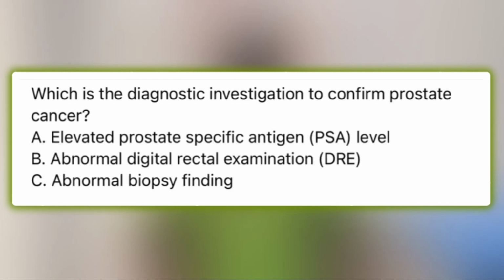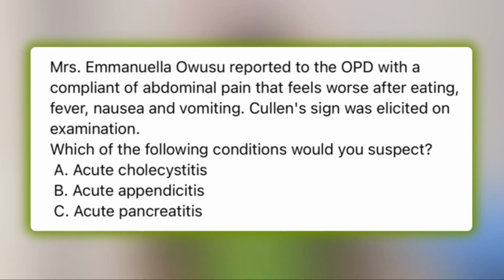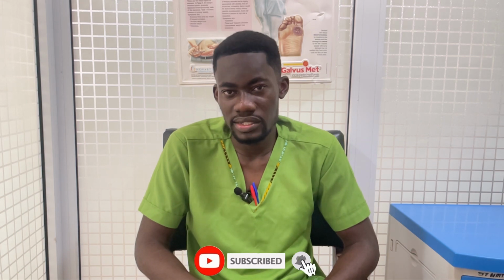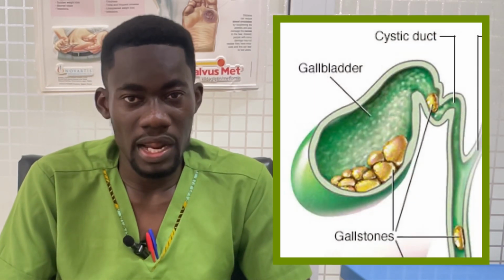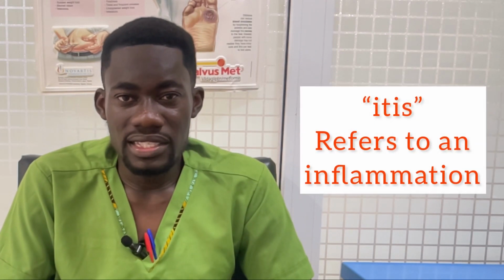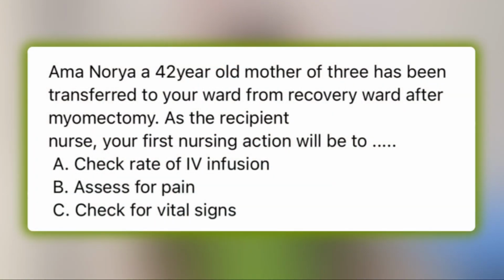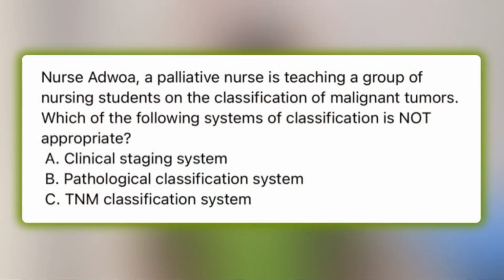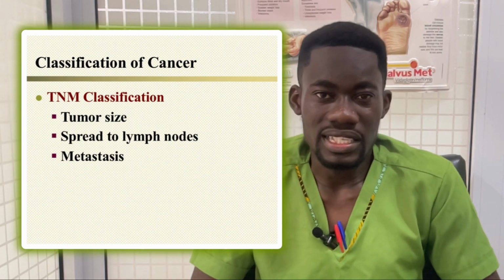SURGICAL NURSING E01; Rational behind answers of some surgical questions! 🤯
Passing Licensure with EASE!